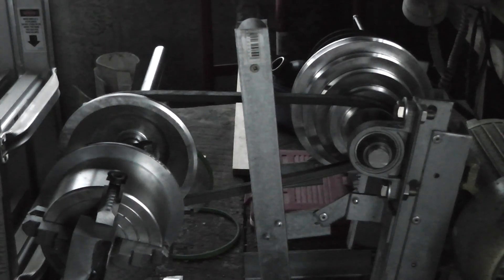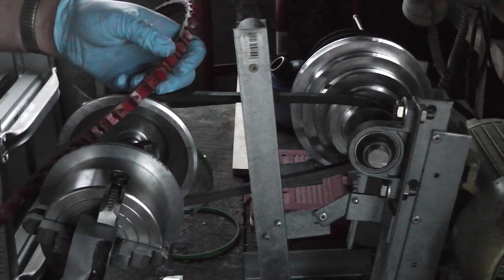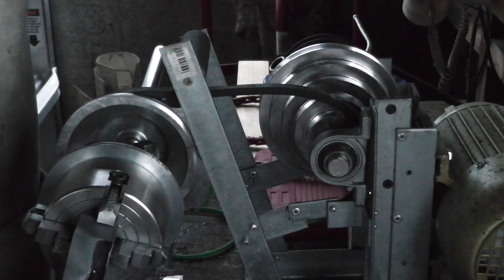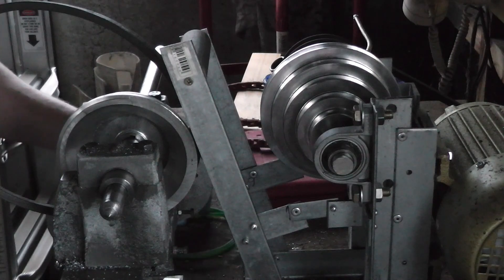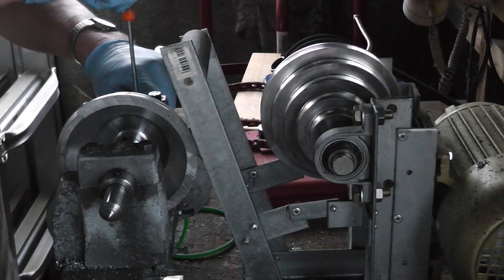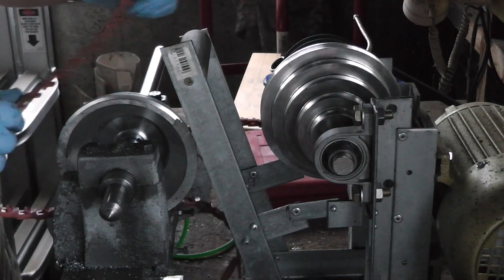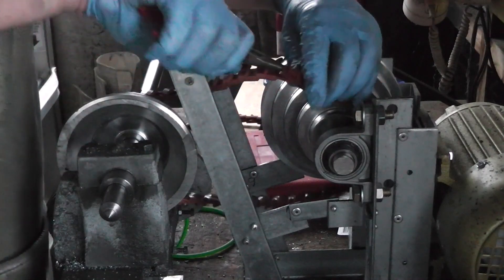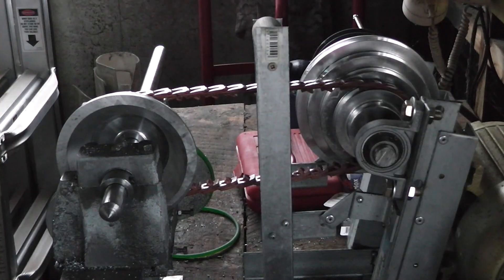Link Belt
In which the countershaft for the Gingery Lathe gets a replacement drive belt!